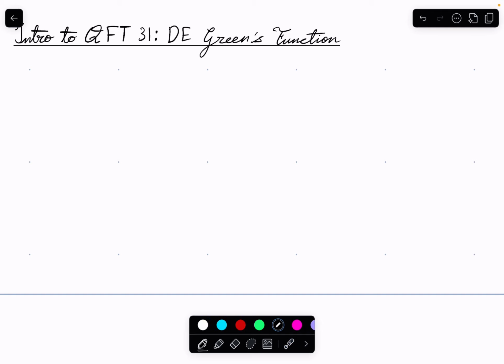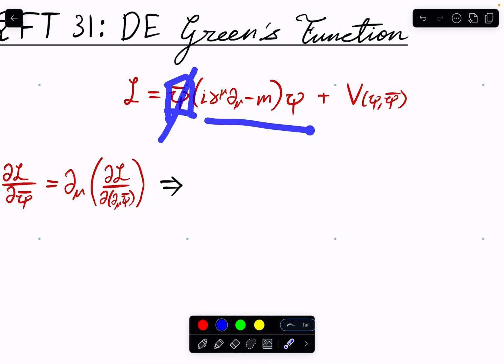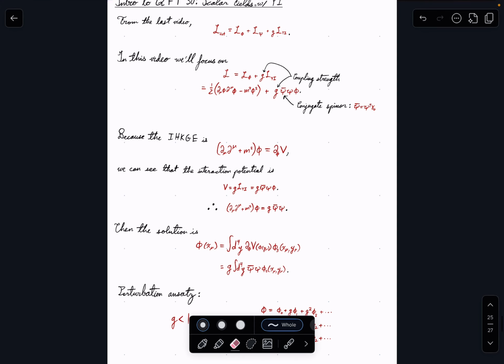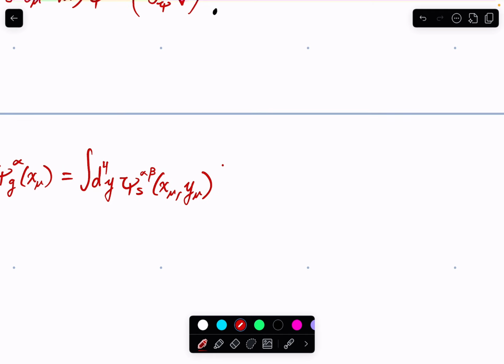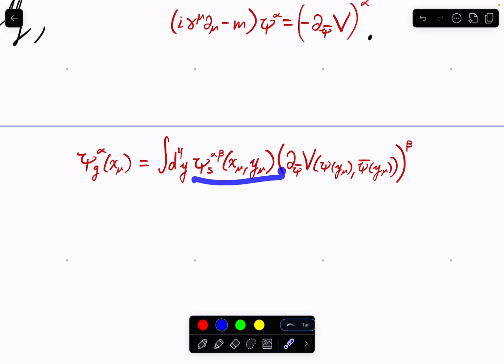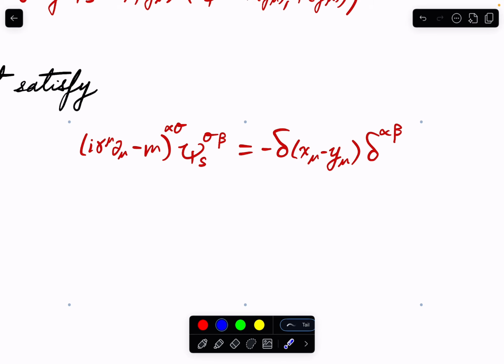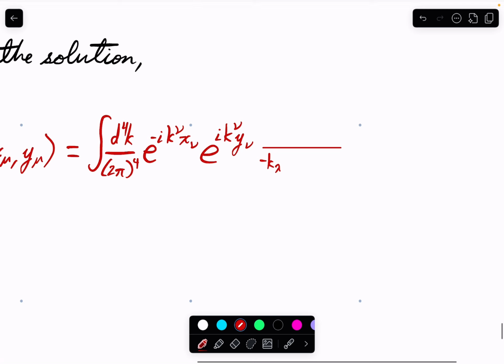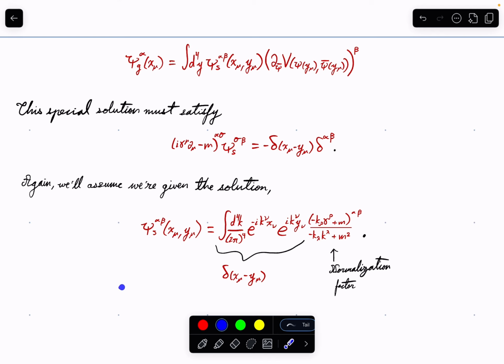Intro to QFT 31: DE Green’s Function